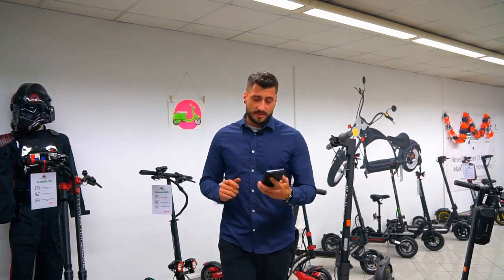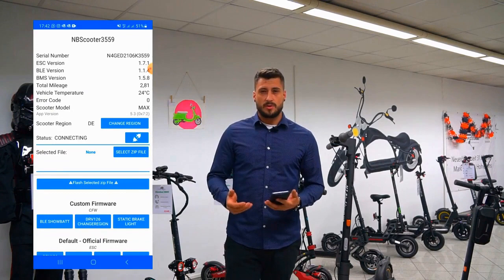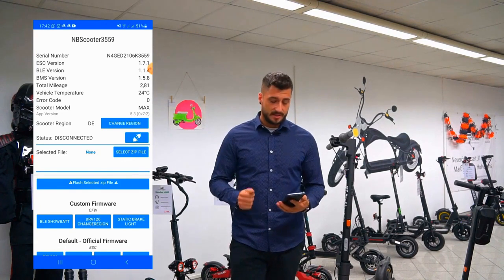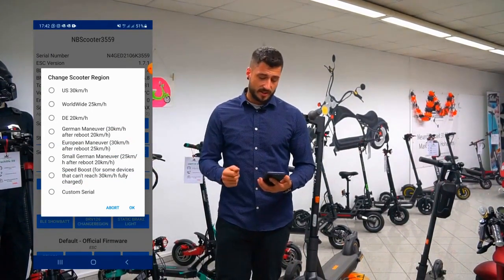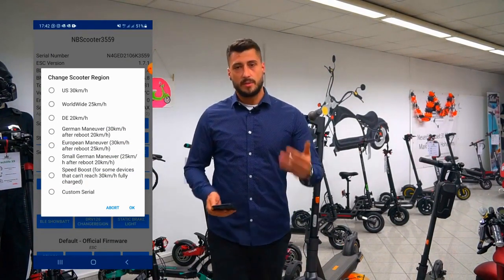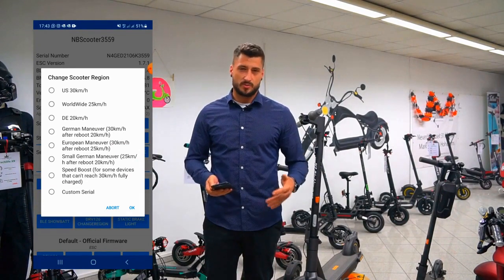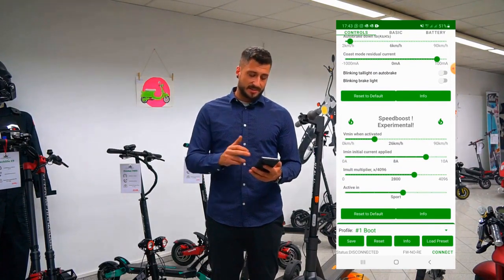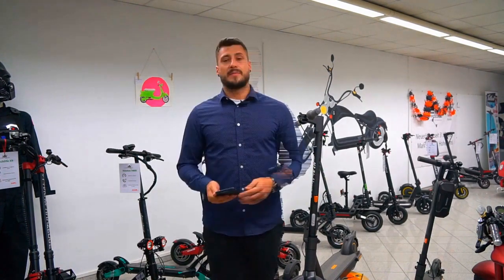Ultimate E-Scooter Tuning Guide: Boost Your Ride with Smartphone Hacks!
Are you ready to take your electric scooter to the next level? In this groundbreaking video, we unveil the secrets of E-Scooter tuning that can supercharge your ride using just your smartphone! 🚀 Discover the latest tricks and hacks to unlock hidden speed potentials, enhance acceleration, and customize your scooter's performance effortlessly.

🔧 Learn step-by-step how to tweak your E-Scooter settings using smartphone apps, turning an ordinary ride into an exhilarating experience. From adjusting power outputs to fine-tuning acceleration, we've got you covered with easy-to-follow instructions and real-time demonstrations.

📱 No need for complicated tools or technical expertise – all you need is your smartphone and the desire to transform your E-Scooter into a speed demon! Whether you're a casual rider or a seasoned enthusiast, this tuning guide is tailored for everyone.

🚨 Don't miss out on the latest E-Scooter trends! Watch now and elevate your riding experience to new heights. Hit the streets with a tuned-up scooter that stands out from the rest.

🔥 Ready to turbocharge your E-Scooter? Click play and let the tuning adventure begin!

😍Amazon😍

🔥 XTECH Brake Caliper Red/Black
🔥 Handlebar Bag Waterproof
🔥 Masterlock Handcuff Lock
🔥 Xiaomi Portable Compressor
🔥 TSG Skate Helmet
🔥 Fox Gloves
🔥 Phone Holder 360°
🔥 Alarm System with Remote Control
🔥 Reflector Sticker Set

❗SOCIAL MEDIA❗

For further technical support or if you have any questions, feel free to join the forum

This video includes various product placements.

Drive e-scooter & feel free 🛴